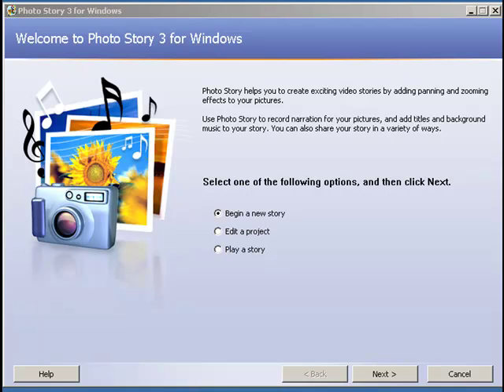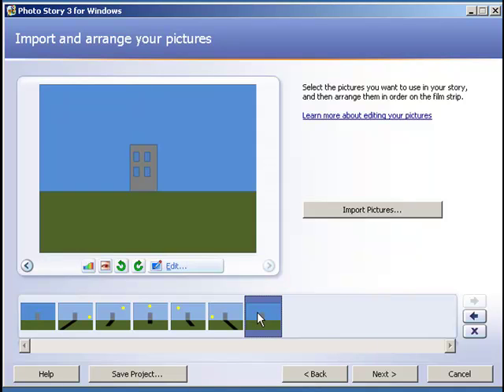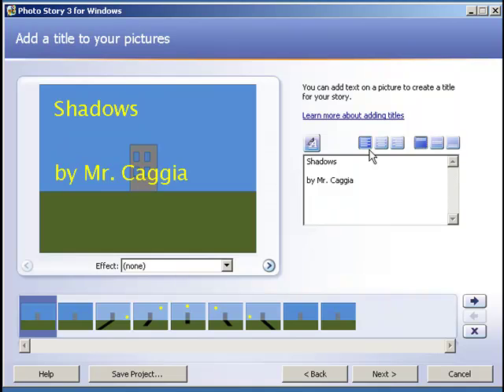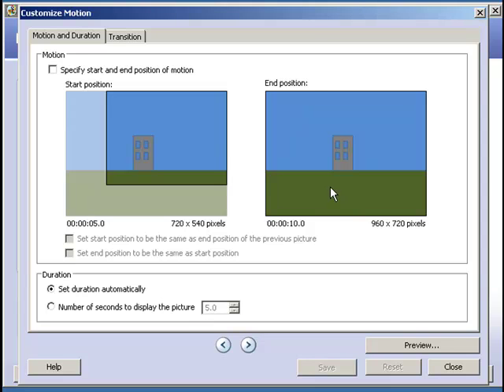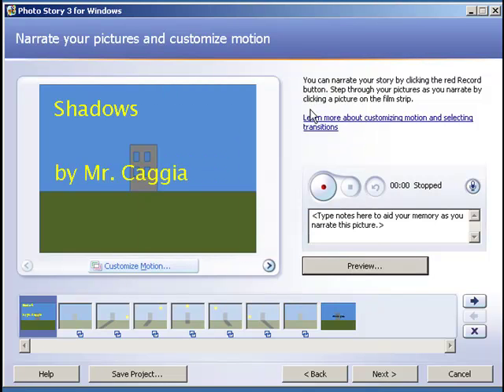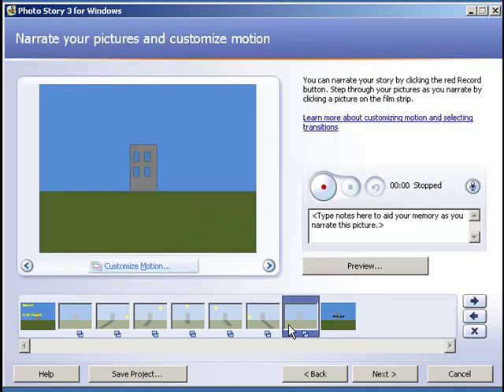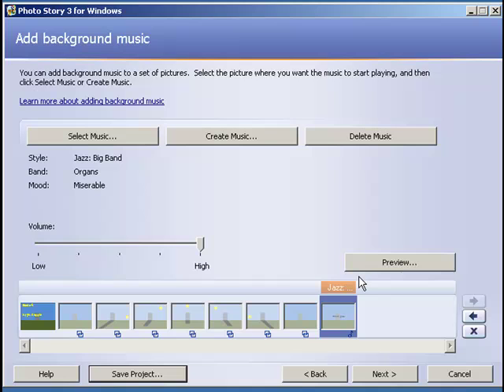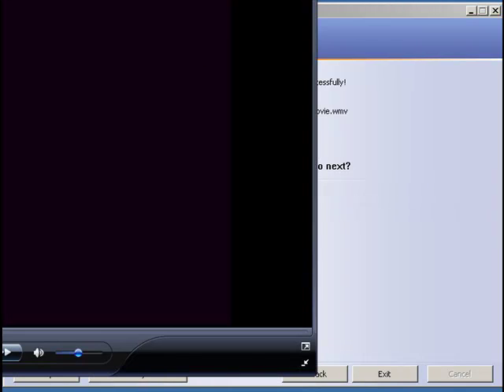Using Photo Story for Moon Cycle Animations